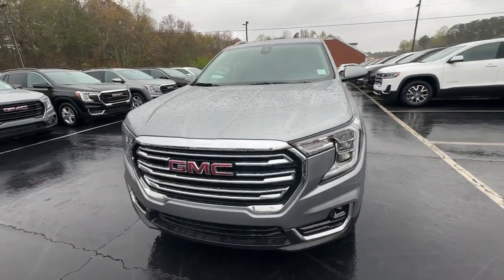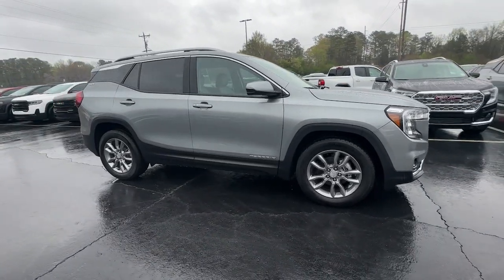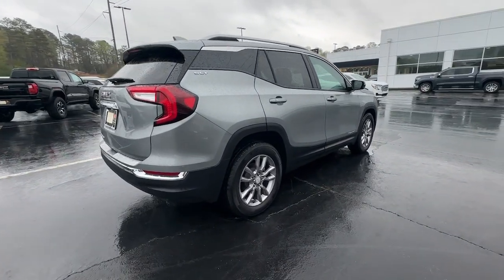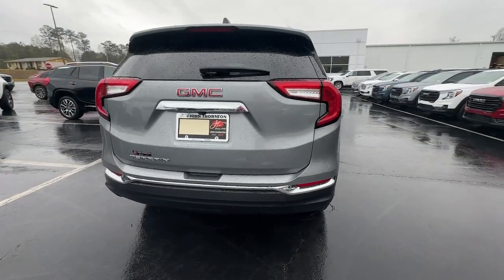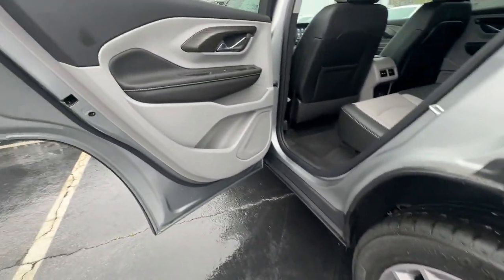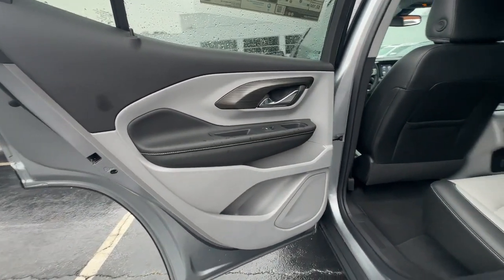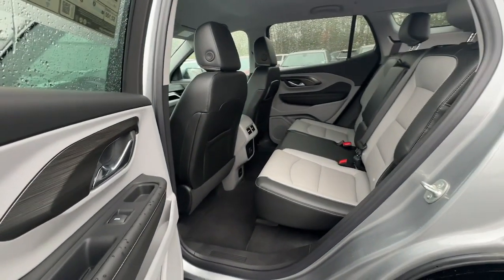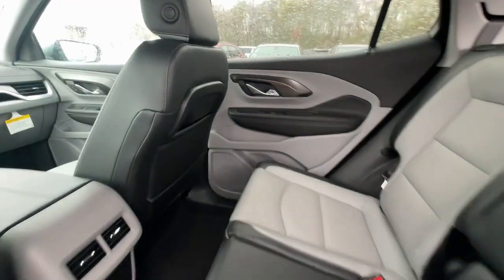2024 GMC Terrain Carrollton, Franklin, Atlanta, Marietta, Newnan, GA RG854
Sterling Metallic New 2024 GMC Terrain SLT available in Carrollton, Georgia at John Thornton Cadillac Buick GMC. Servicing the Franklin, Atlanta, Marietta, Newnan, GA.